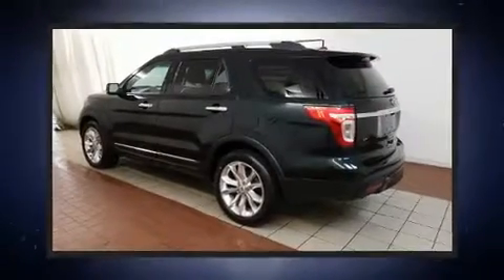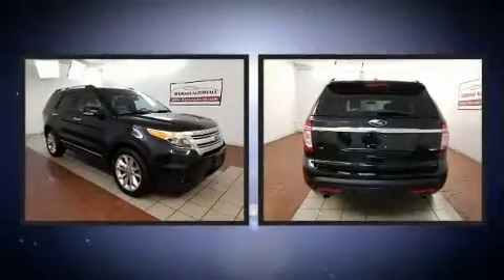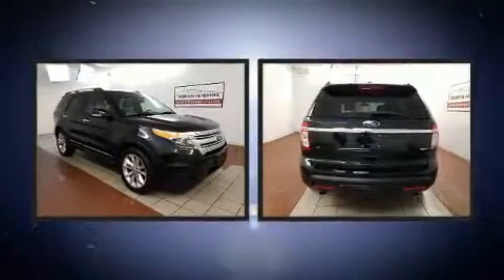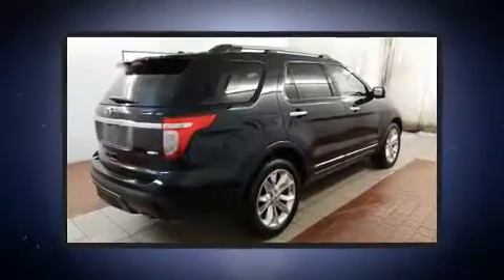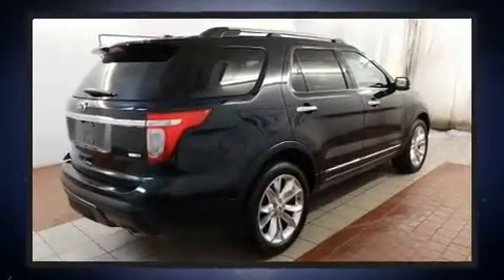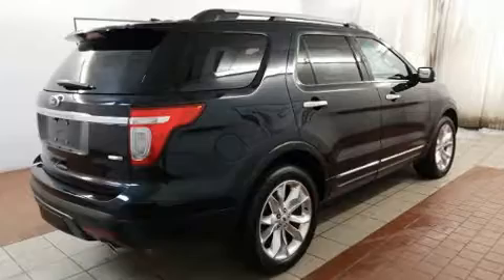2014 Ford Explorer XLT in Dedham, MA 02026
You can expect a lot from the 2014 Ford Explorer. A 3.5 liter V-6 engine pairs with a sophisticated 6 speed automatic transmission, and for added security, dynamic Stability Control supplements the drivetrain. Four wheel drive allows you to go places you've only imagined. All of the premium features expected of a Ford are offered, including: delay-off headlights, front and rear reading lights, front bucket seats, turn signal indicator mirrors, remote keyless entry, an overhead console, and power front seats. Third row seats provide an even greater maximum passenger capacity. In the event of a rollover collision, side curtain airbags provide additional protection for outboard seated passengers. Our team is professional, and we offer a no-pressure environment. We'd be happy to answer any questions that you may have.